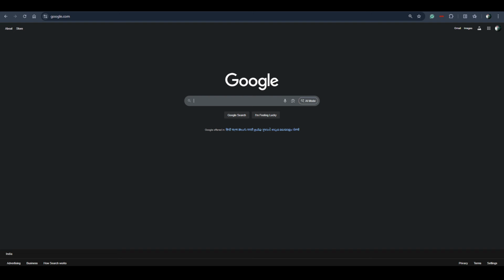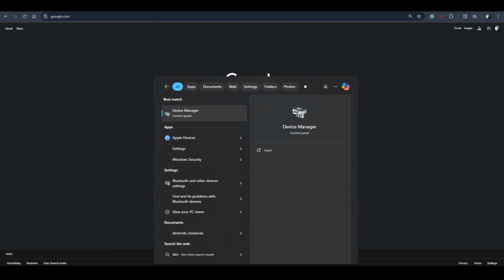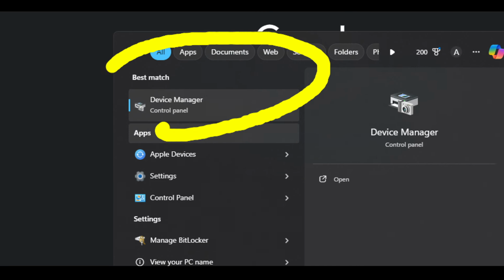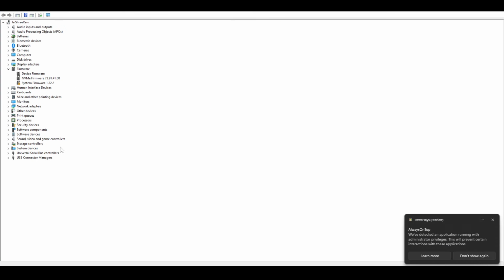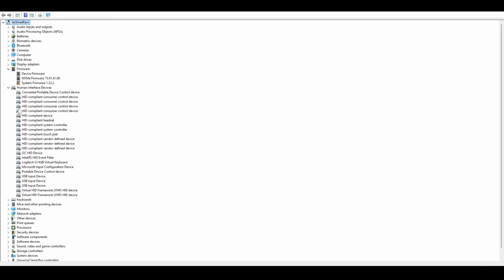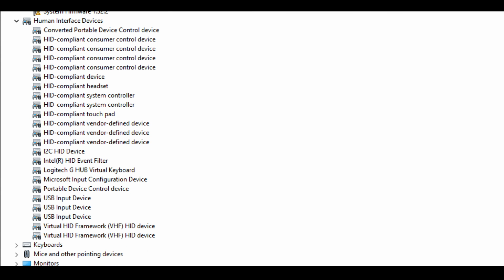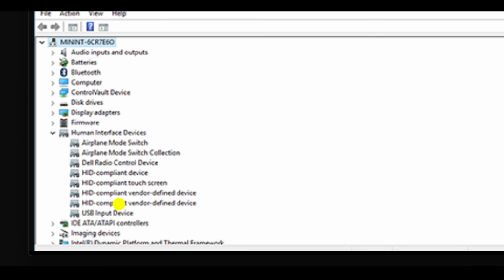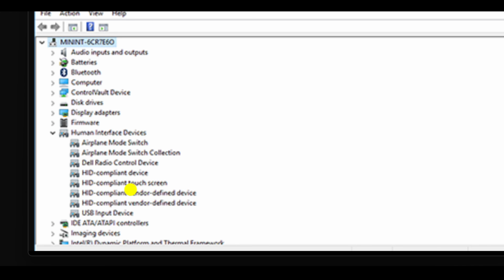How To Turn OFF Touch Screen On Windows! (Disable Touch Screen on Windows Device)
Roblox:
Boom arm
Pen Tablet